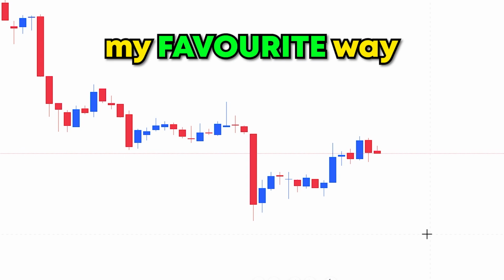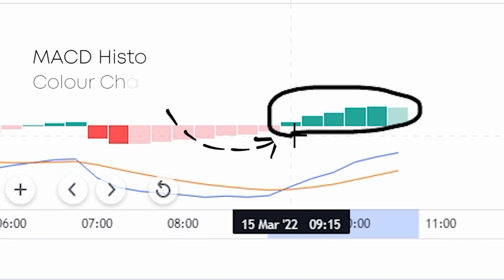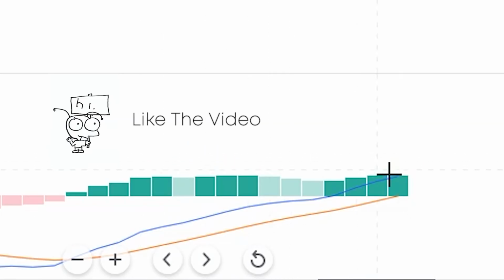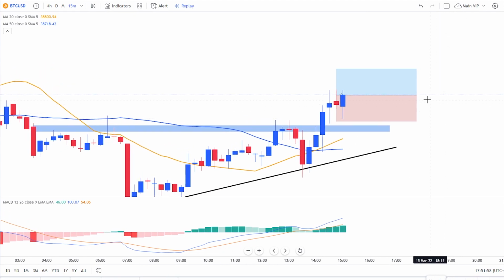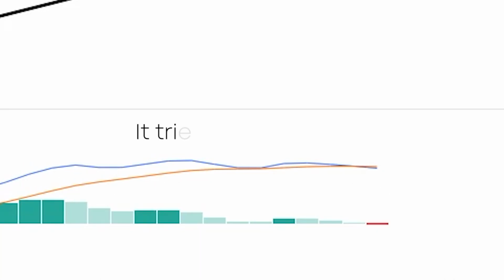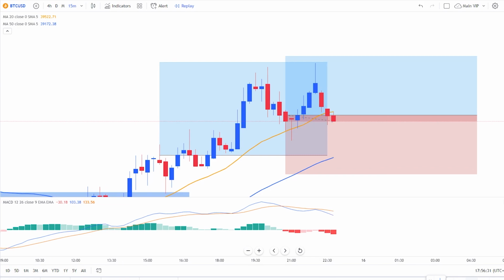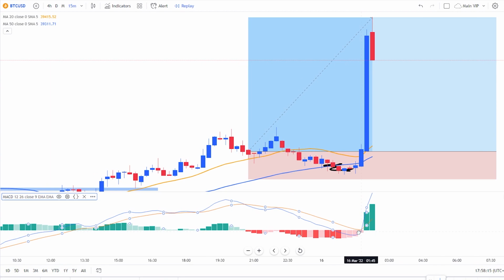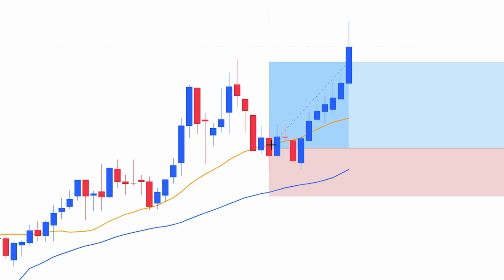15 Minute Scalping Trading Strategy | How To Scalp Crypto Strategy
What is crypto scalping trading (scalping)?

This 15 minute crypto scalping trading strategy allows crypto scalping traders to benefit from relatively small price movements without targeting massive profits. Instead, scalp traders place as many trades as possible over short periods. The idea is to combine small gains, eventually adding to a considerable profit.

This Scalping trading strategy is not for everyone and requires an in-depth understanding of how the market operates, and I will try my very best to explain how to use this scalping trading strategy properly to hopefully increase your winning percentage by a lot!

This scalping trading strategy will use two different indicators and different timeframes to absolutely pin point good entry positions while also managing our scalping risk percentage. When scalping risk management is super important and this scalping trading strategy video is heavily focused on risk management.